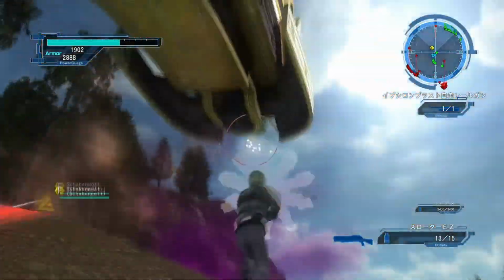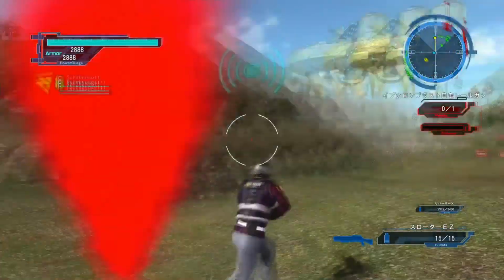EDF 5 - Mission 60 Strategy - Inferno w/limits Online - Earth Defense Force 5